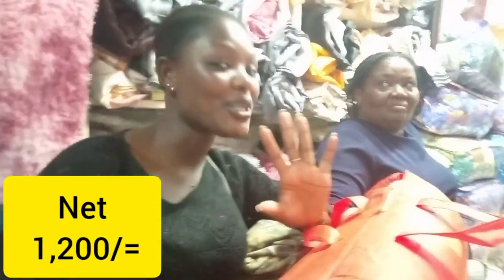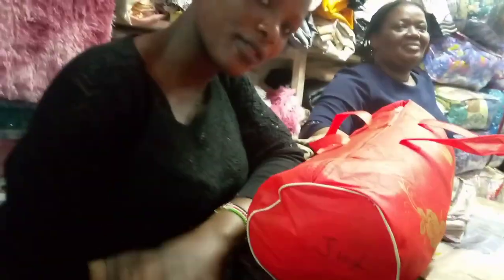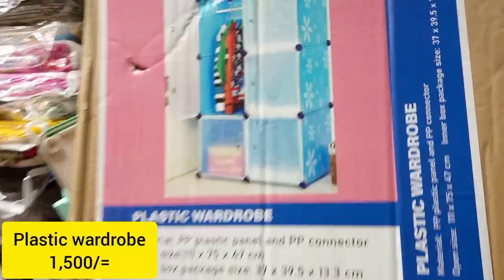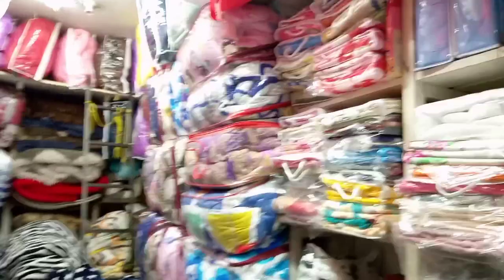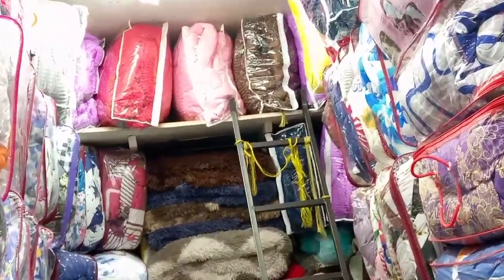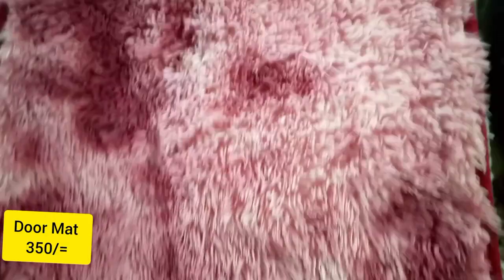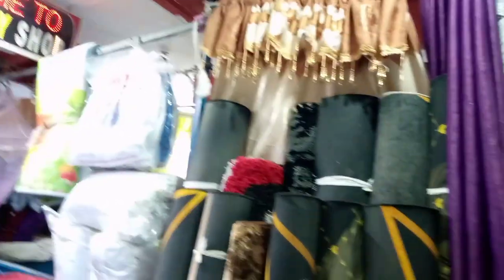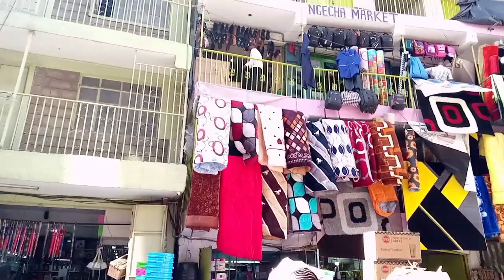KAMUKUNJI SHOPPING HAUL || Where to Buy Cheap Beddings in Kamukunji *Duvets, Mosques Net, Bedsheets*